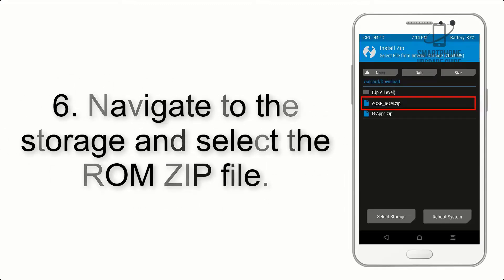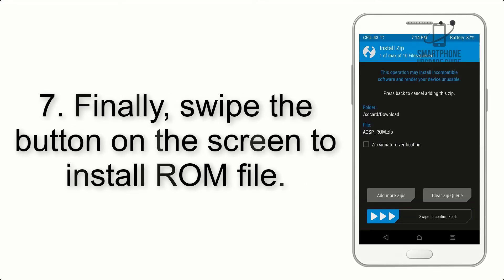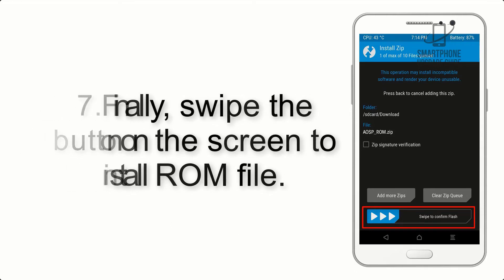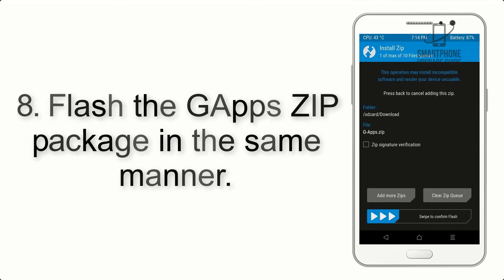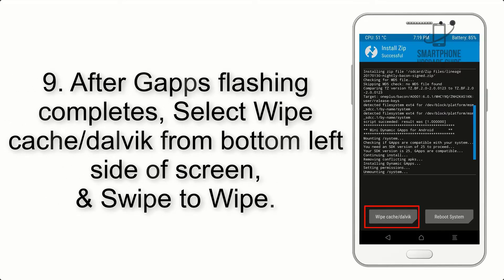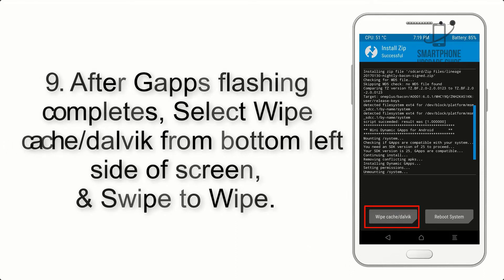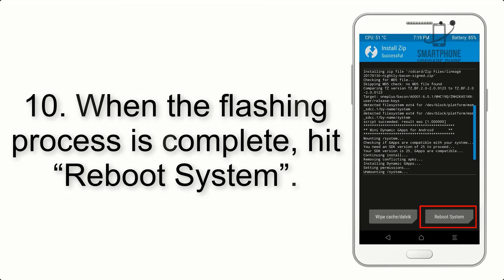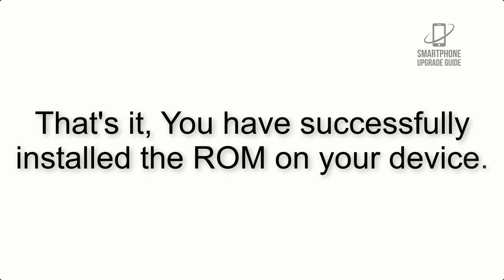Install Android 12 on Pixel C (LineageOS 19) - How to Guide!